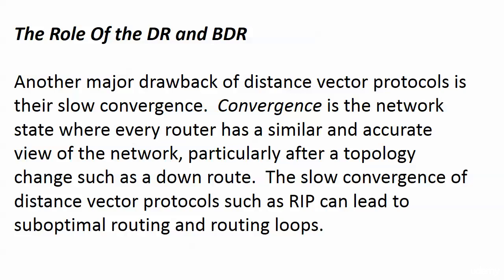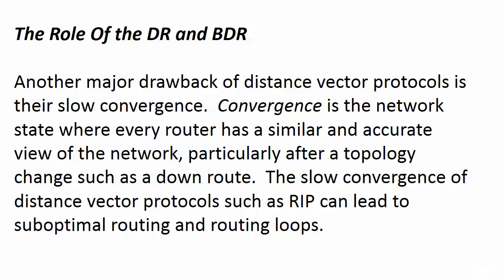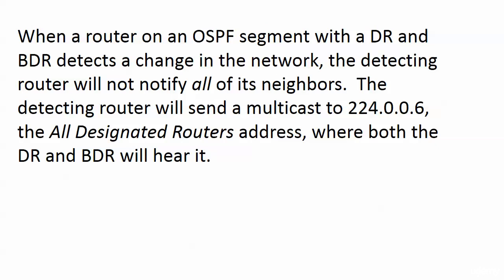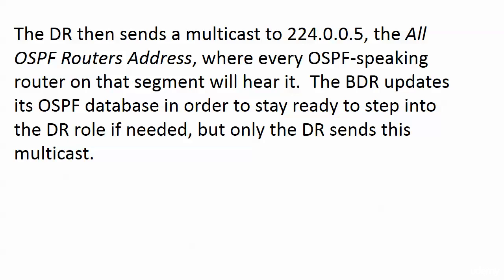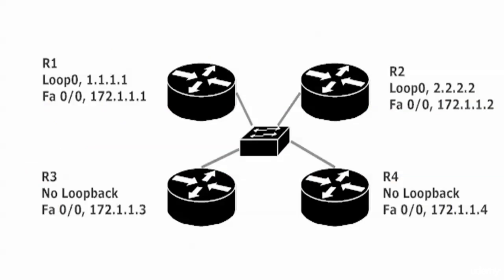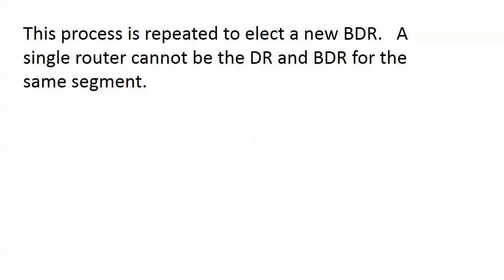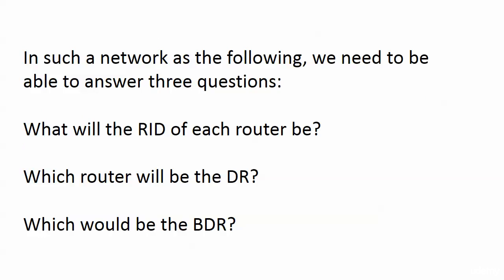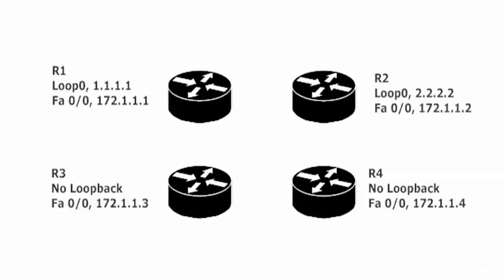167 OSPF 6 The DR BDR and RID